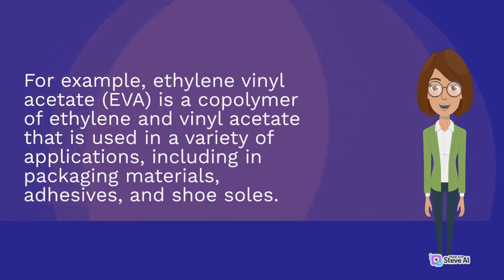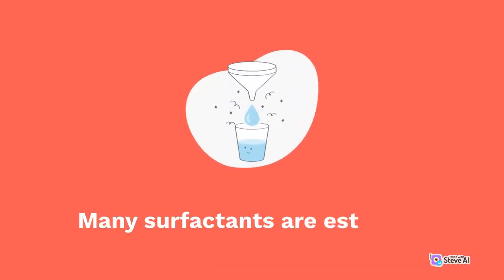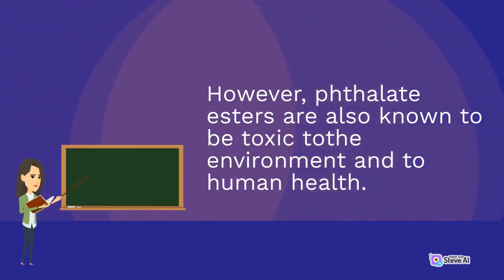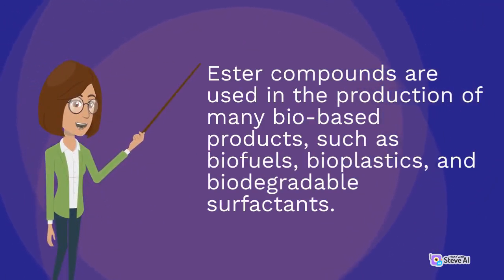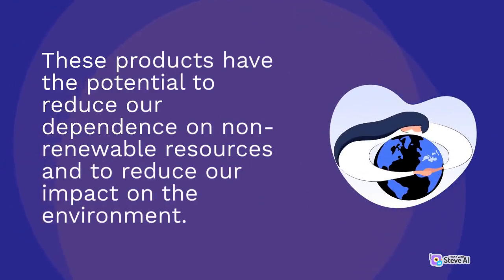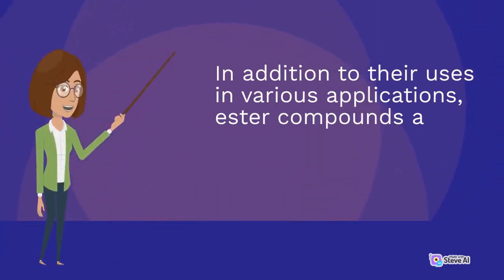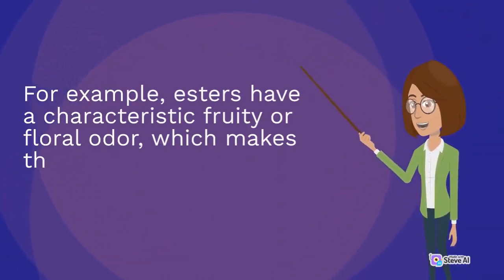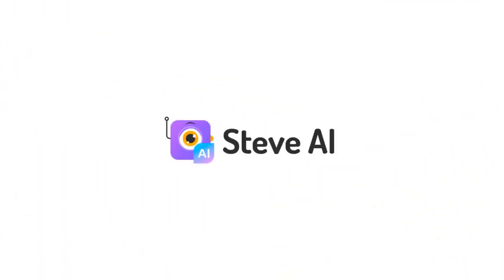Ester compounds | Ester derivatives pharmaceuticals | Ester chemical structures | Part 2 ChemisZone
Ester compounds
Ester derivatives pharmaceuticals
Ester chemical structures
Part 2 ChemisZone

Discover the fascinating world of ester compounds and their derivatives with our comprehensive guide. Dive into the chemistry and applications of these organic compounds, which are widely used in various industries.

Explore the characteristics and properties of esters, including their pleasant odors and flavors, which make them valuable in the fragrance and food industries.

Learn about the synthesis methods and reactions involved in producing esters, as well as their classification based on structure and functional groups.

Delve into the diverse range of ester derivatives, such as ester acids, ester alcohols, and ester amines, each with their own unique properties and applications.

Join us as we do amazing experiments that demonstrate the wonders of chemistry.